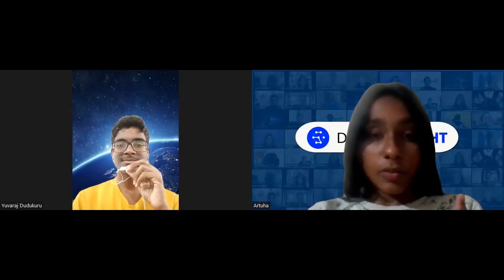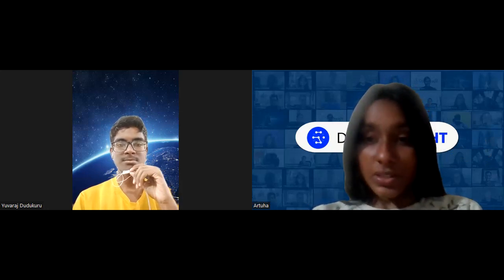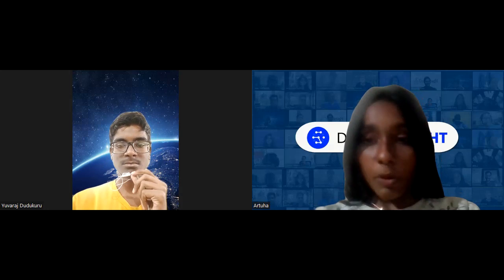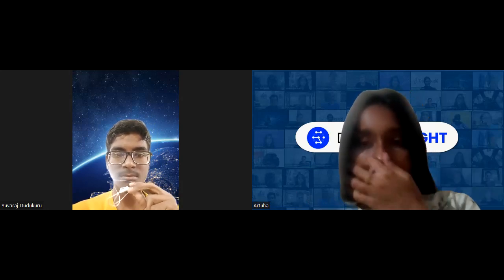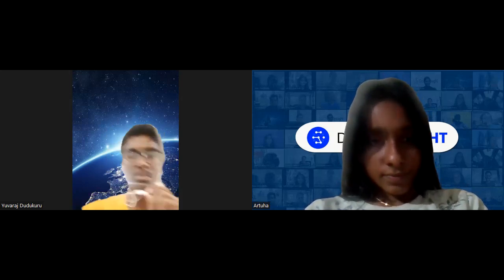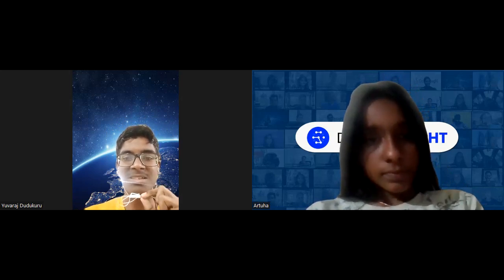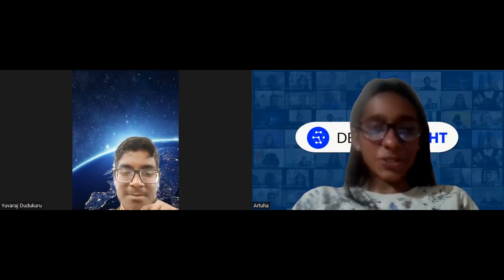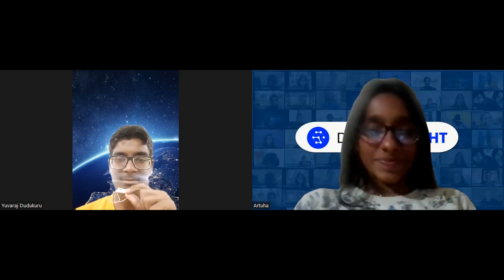Student Project of the Day| Hostel Leave tracker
Meet Yuvaraj, a first year B.tech student who solved the problem of taking leaves from hostel, by designing an application called "hostel leaves tracker".
So, how did he do it? What was the journey like for him?